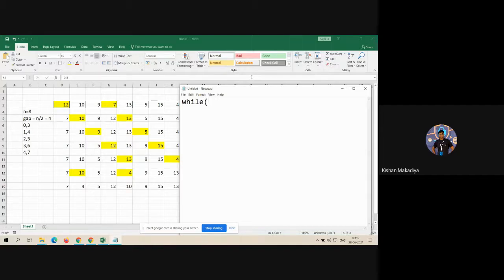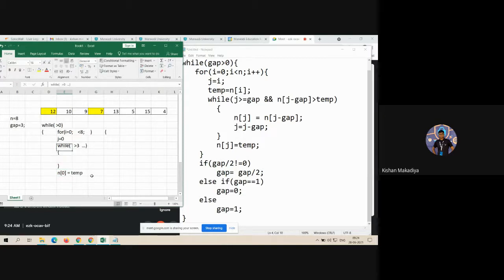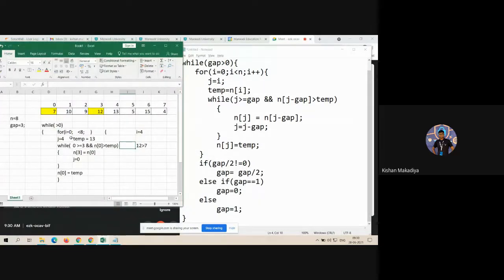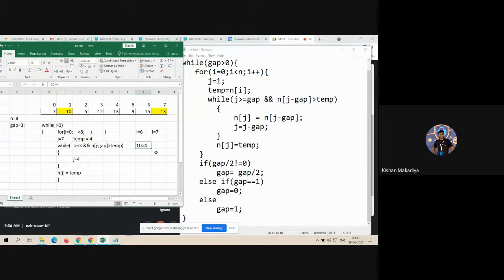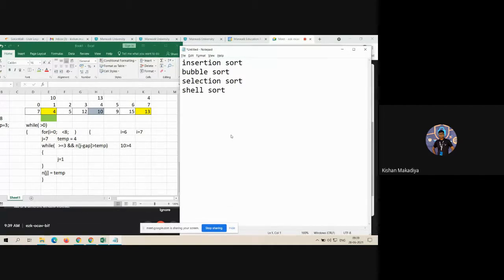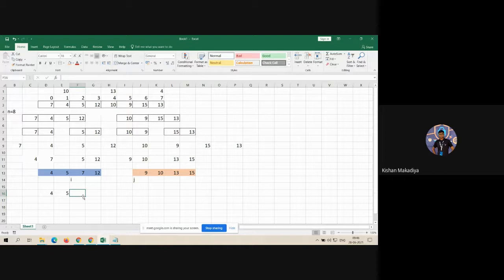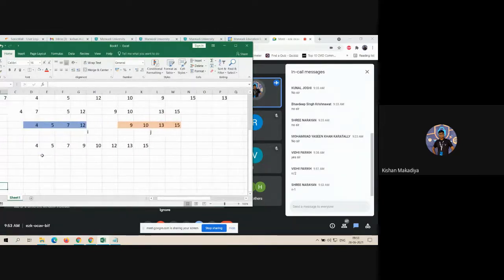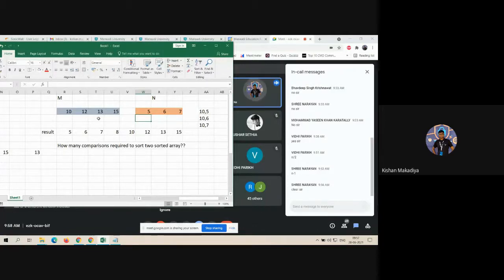5TP1+5TO1 DAA SK Lect 9 Shell Sort 28 06 2021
Shell Sort